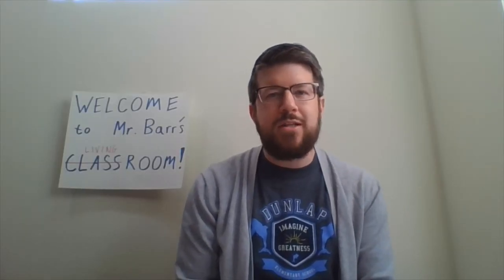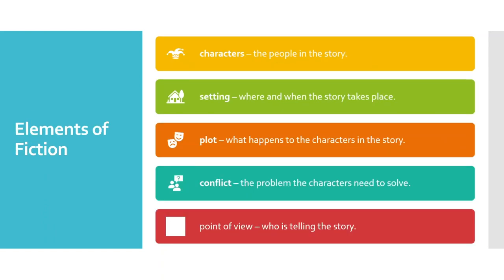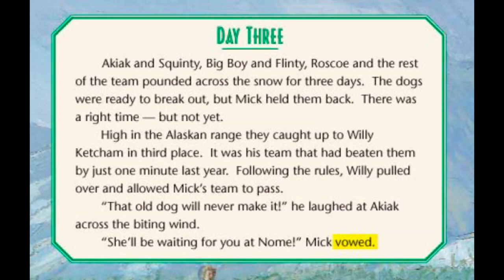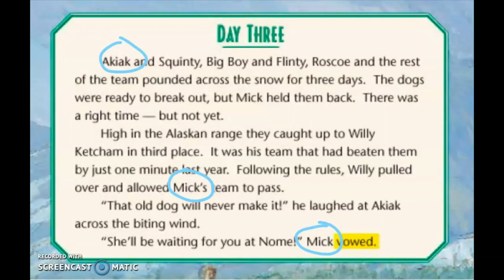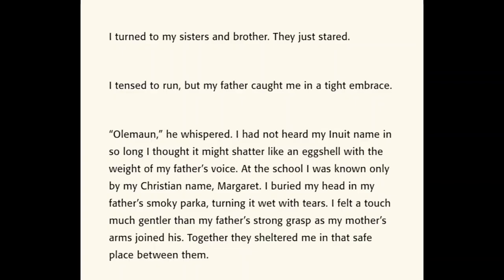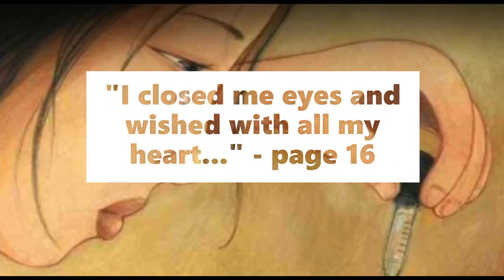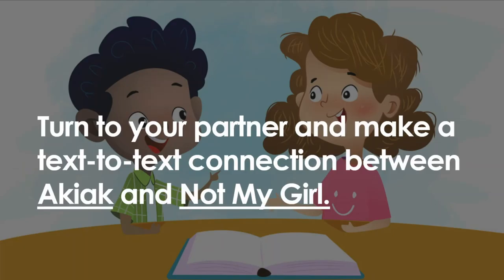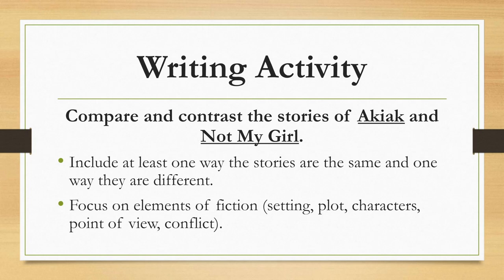ELA, Grade 4-5, 4/24, Point of View